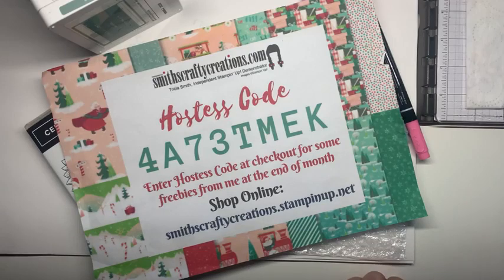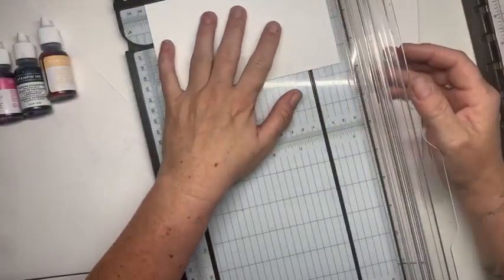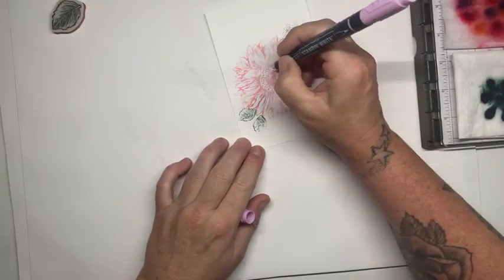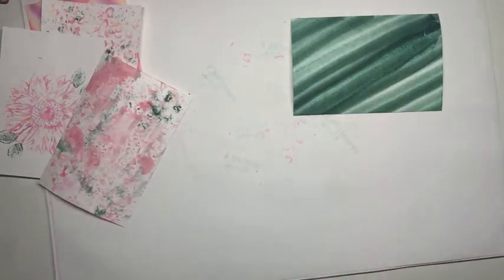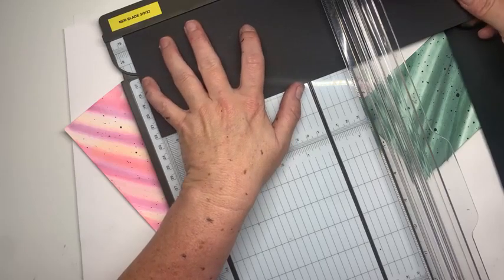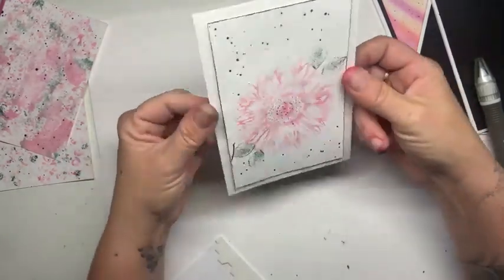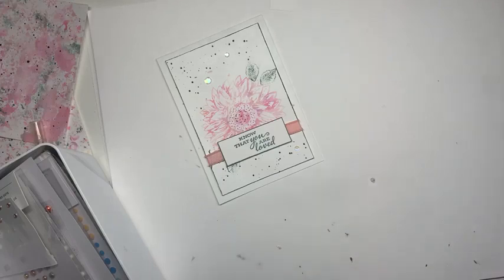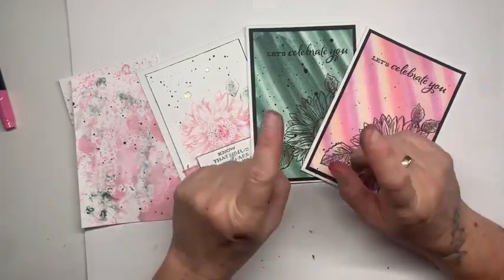Baby wipe and bubble wrap technique handmade cards FB Replay Stampin' Up!